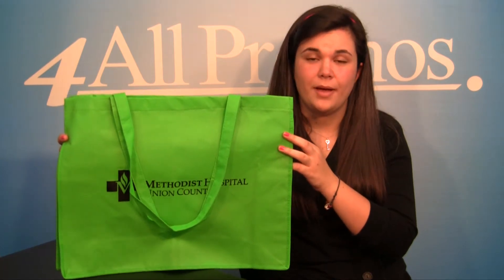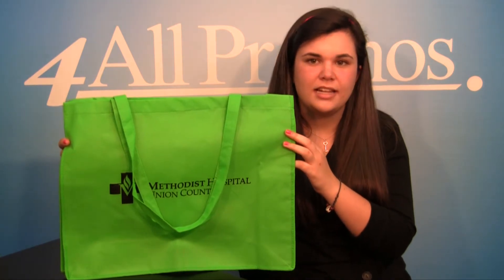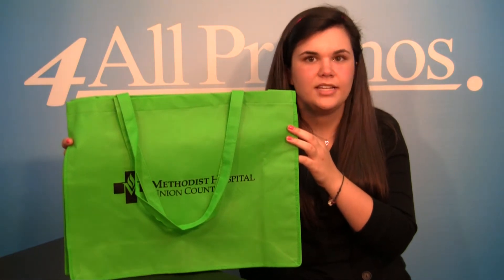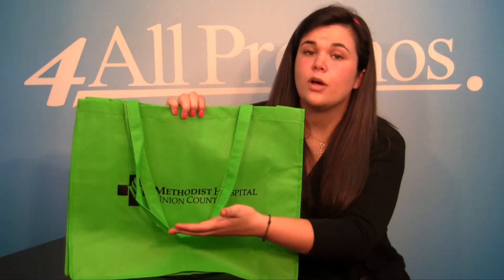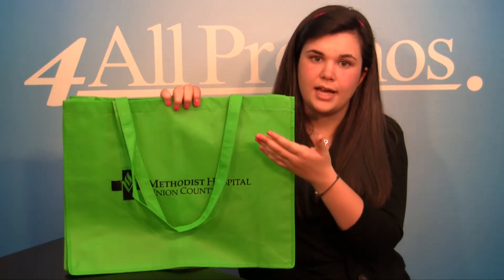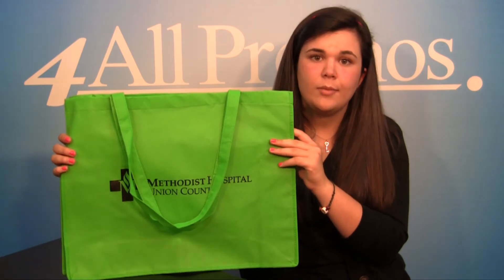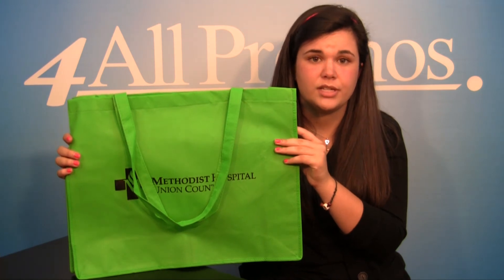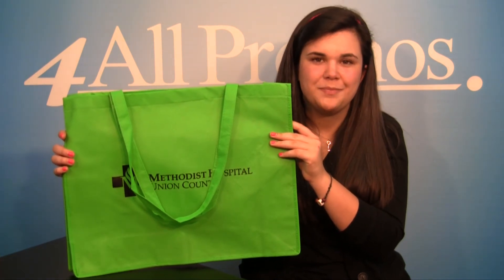Glamour Tote Bag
A great reusable and recyclable eco-friendly bag made of a non-woven polypropylene material. Has an easy, convenient, outside, side gusset pockets for iPod, cell phone, glasses, water bottle and more. SKU: 145-Y2KP20616